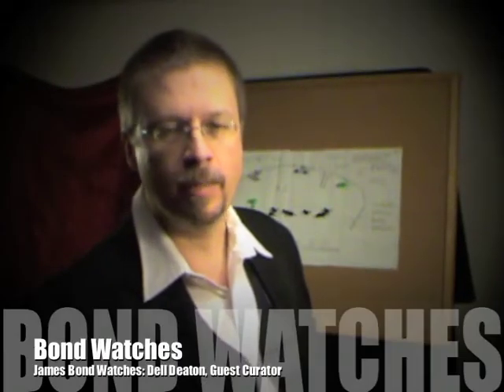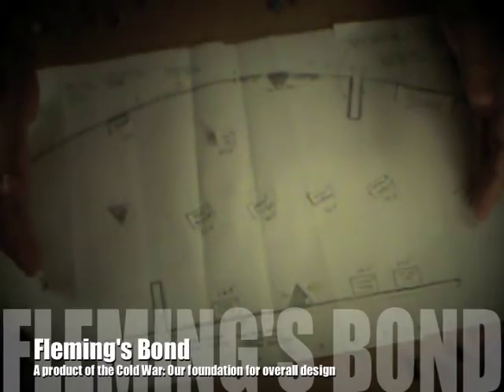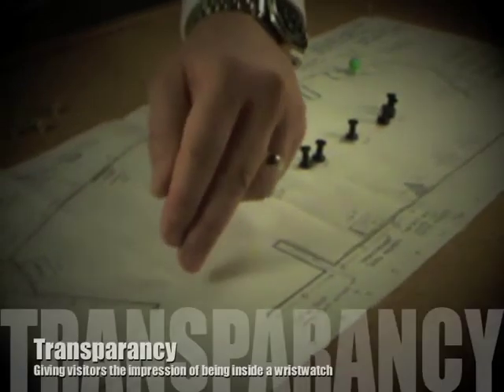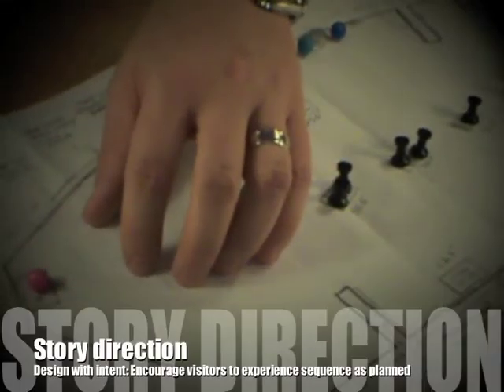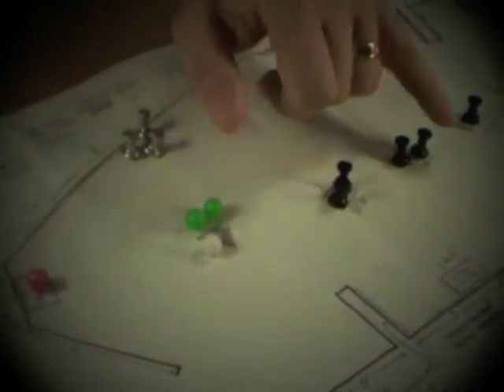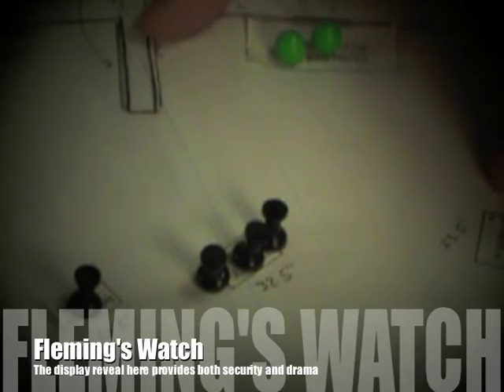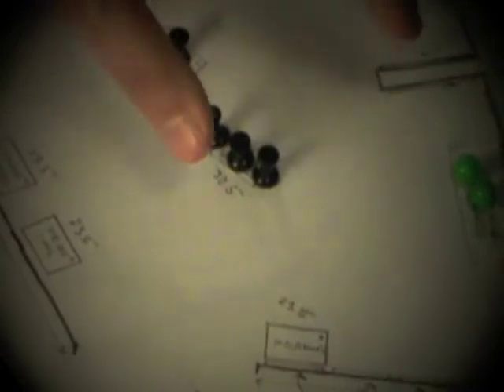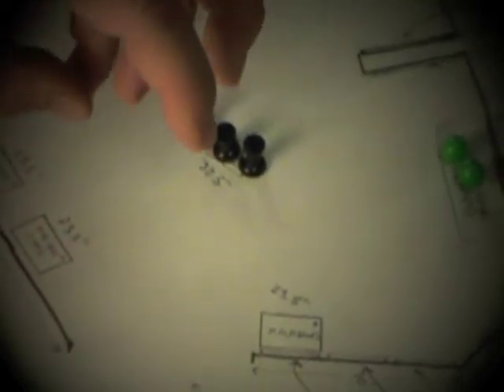Bond Watches, James Bond Watches: Exhibit concept, layout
An overview of design considerations and planning layout behind the increasingly popular "Bond Watches, James Bond Watches" exhibit, June 18, 2010, through April 30, 2011, at the National Watch & Clock Museum, Columbia, PA.

Ian Fleming family members graciously loaned the author's original and only James Bond Rolex to the Museum for this first-of-its-kind display of all known 007-related wristwatch brands. Dell Deaton, author-creator of JamesBondWatches.com, is  Guest Curator.